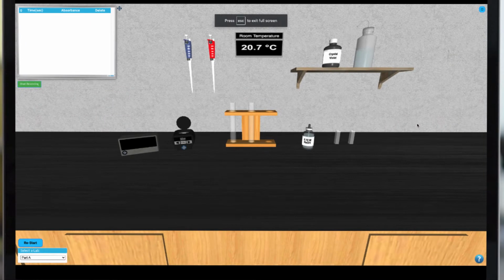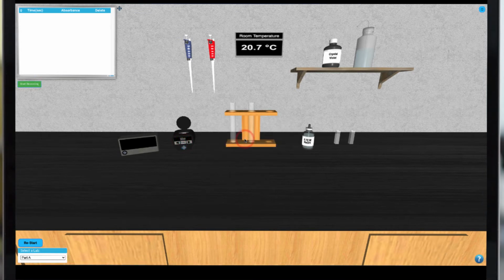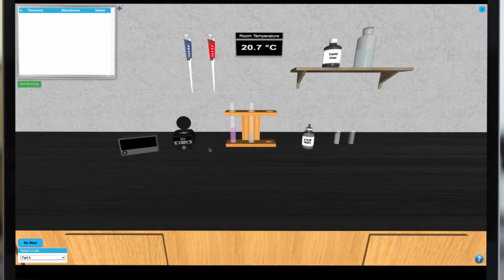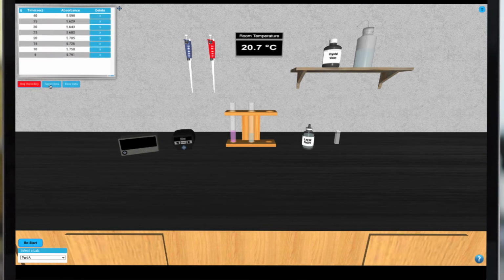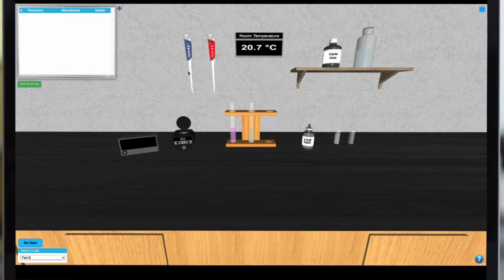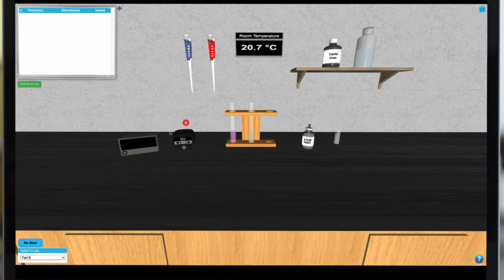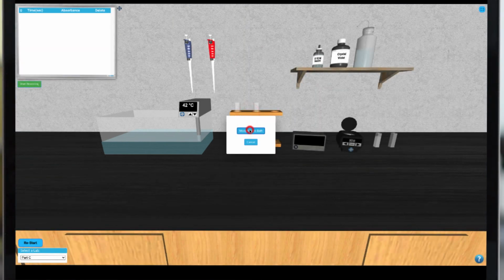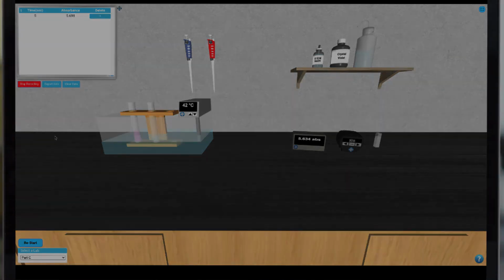How to Operate the Kinetics Simulation in Stemble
In this video, we describe how to operate the Kinetics simulation for Concordia University in Stemble.